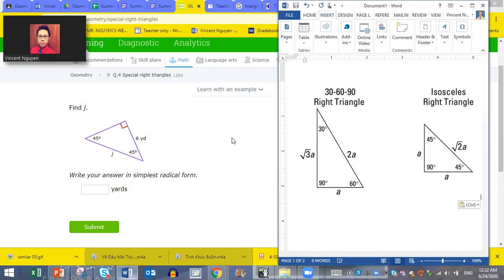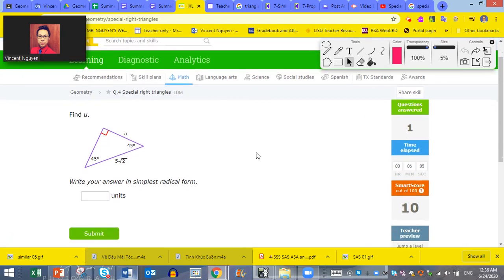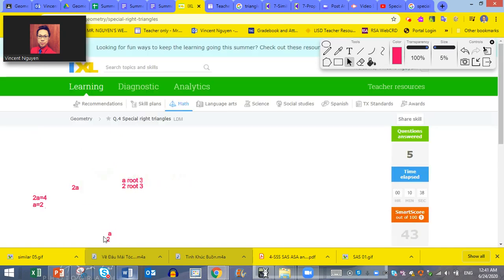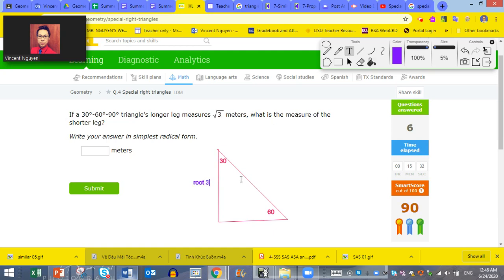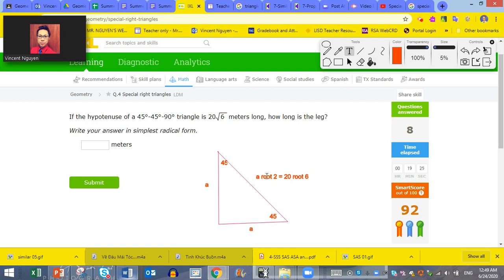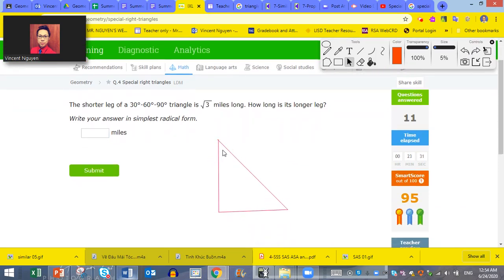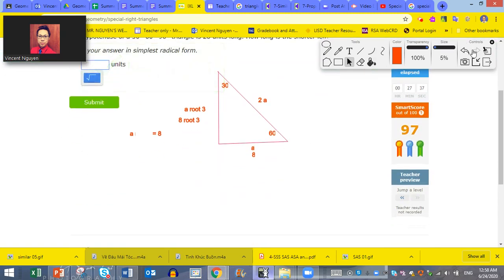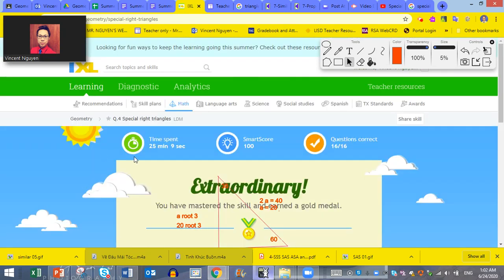Special right triangles IXL practice tutorials video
Warning: Long video but has a lot of examples showing you how to do special right triangle problems using IXL practice website.